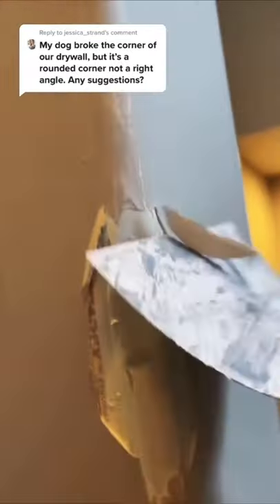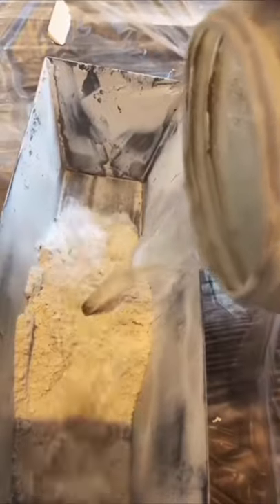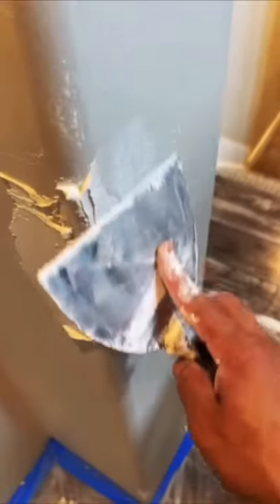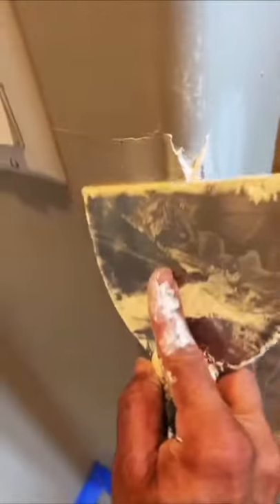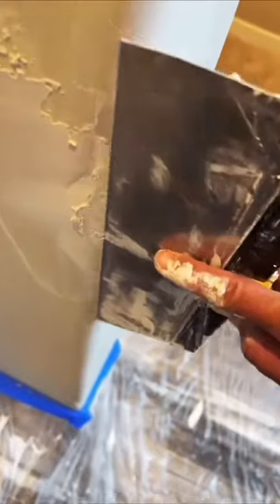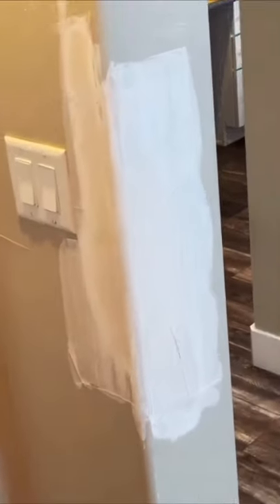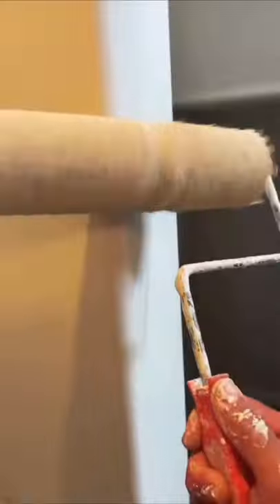How to repair dent on bullnose corner bead.